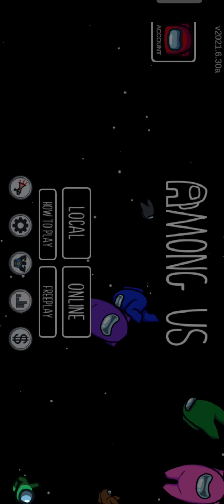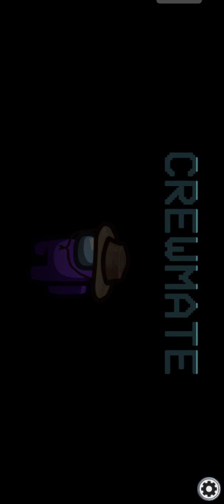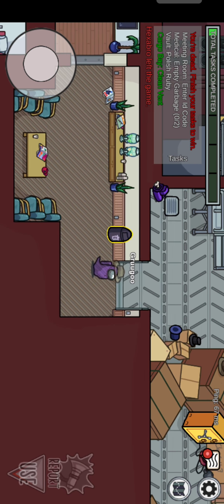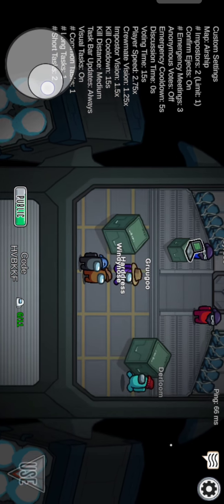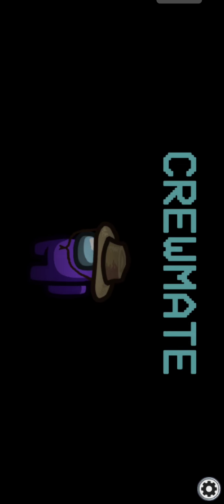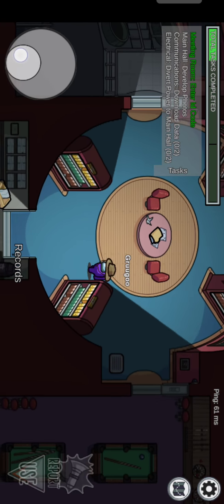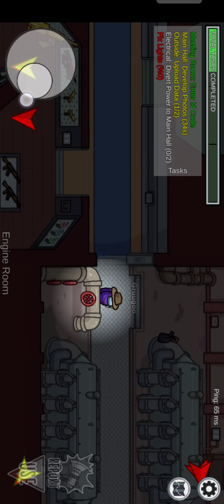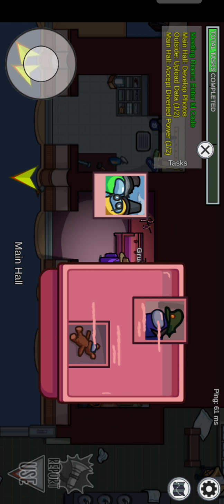Chary is playing Among us!!! Chary Among us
This is Chary and he is going to play Among us!!! also...I forgot to tell you.check out Filmora!